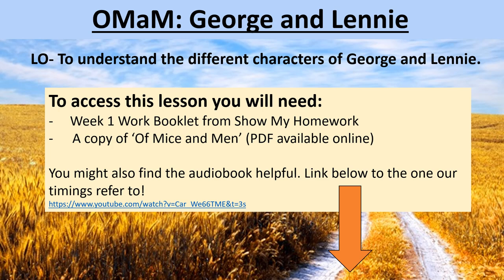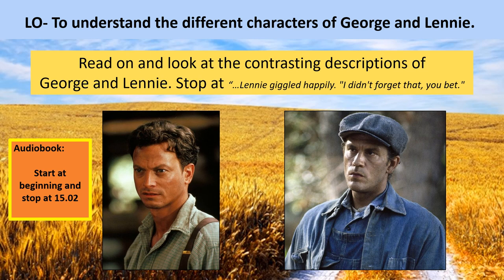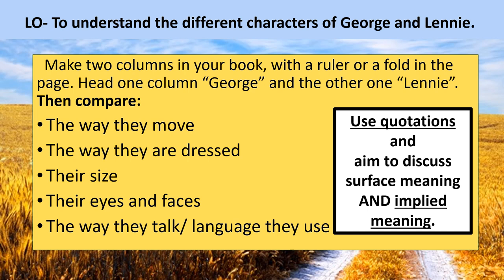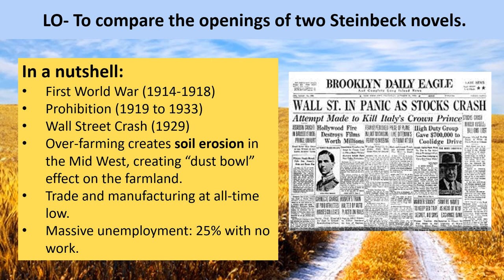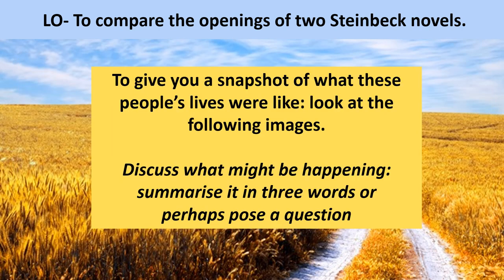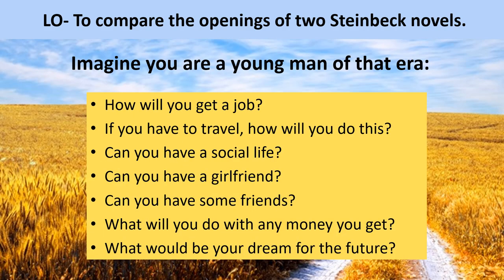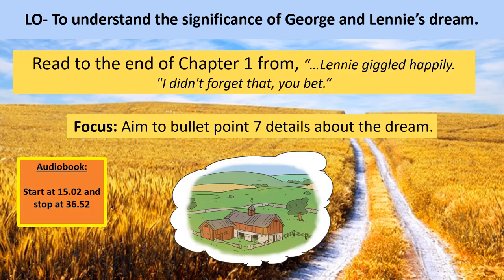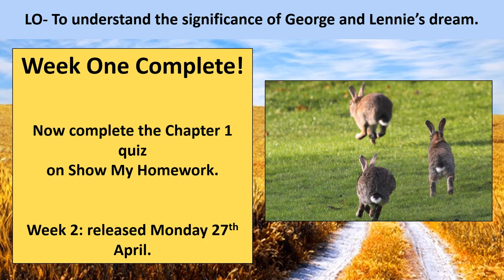Year 8 Of Mice and Men Lessons 1-3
Video to support year 8 students in their study of Of Mice and Men.
Work Booklet available via Show My Homework.